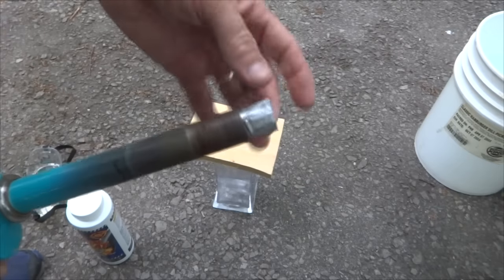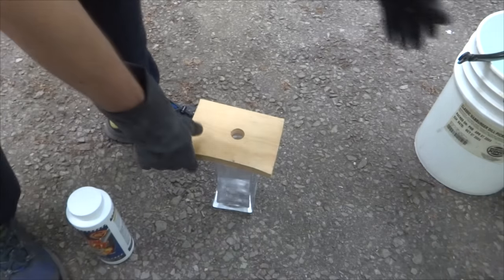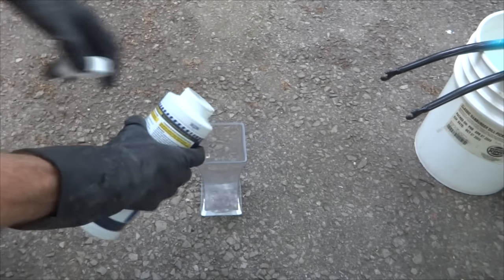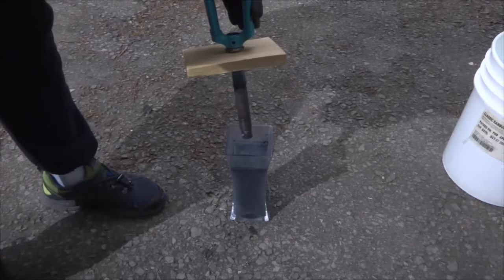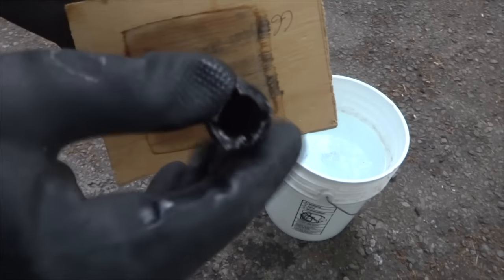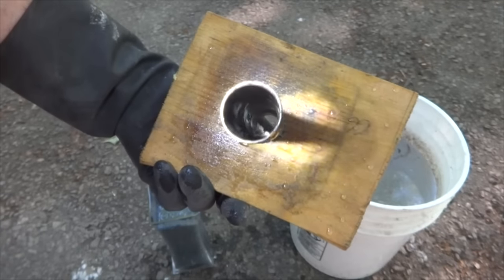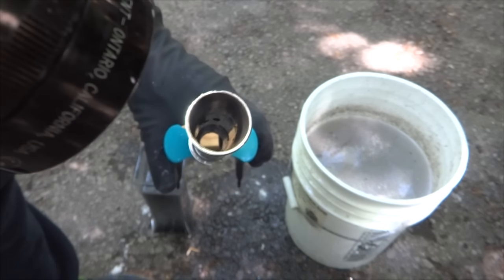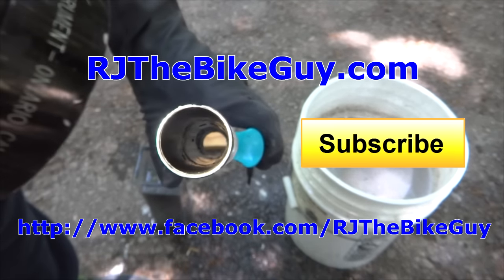Removing Seized Quill Stem With Drain Cleaner/Sodium Hydroxide/Lye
I went to remove an aluminum quill handlebar stem, and found it completely frozen inside the steel fork. I tried various methods to get it out, but nothing was working. It was stuck solid, and I wanted to save the fork as it goes with the bike frame. I decided to use sodium hydroxide (also known as lye) to dissolve the stem. Sodium Hydroxide which is found in many drain cleaners will eat aluminum, but not harm steel. You can also use caustic soda or lye crystals. After dissolving most of the stem leaving just a thin layer, I tried removing that. No luck. That aluminum was bonded inside the steel steerer. I doubt that stem was coming out in any other way than completely destroying it. This is what happens sometimes with galvanic corrosion.

* If you use drain cleaner, make sure the kind you choose actually contains Sodium Hydroxide. There are some that contain sulfuric acid, and you do not want to use these.